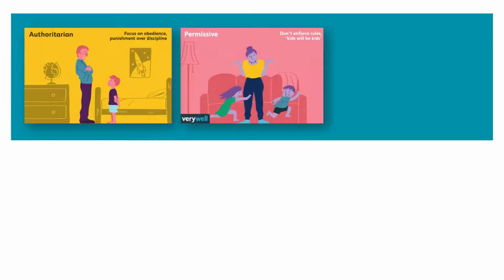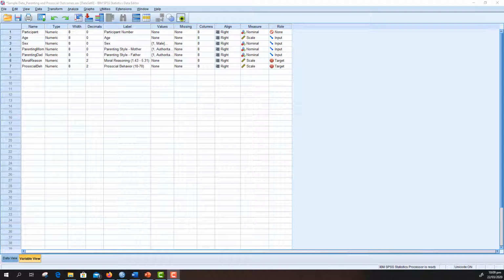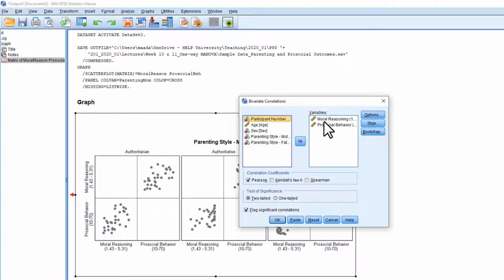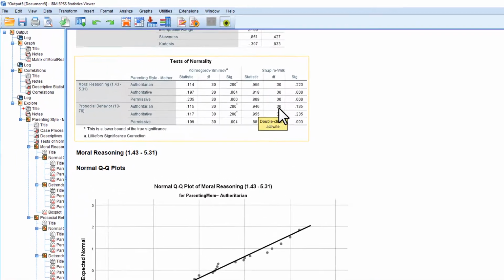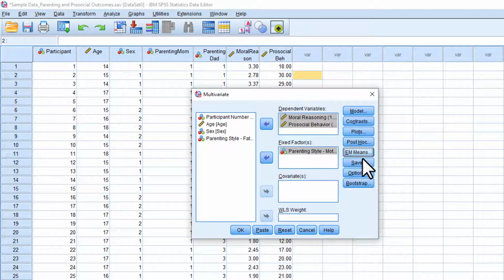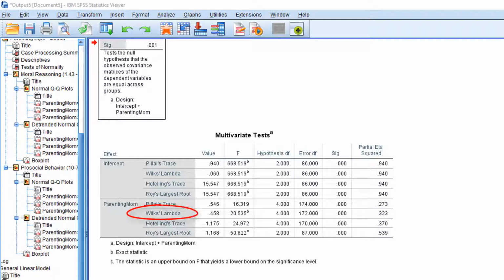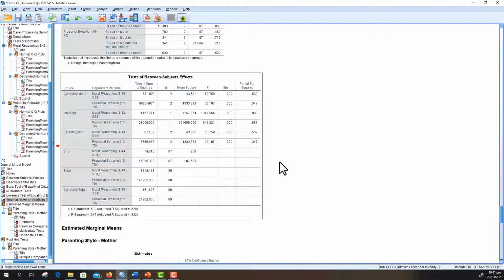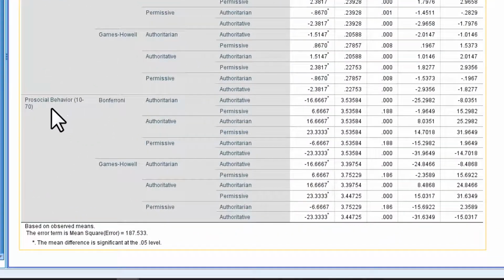One-Way Independent MANOVA with SPSS 1/2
Lecture on one-way independent MANOVA covering:
- What it is for and when to use it
- Assumptions and how to test them
- Running the analysis in SPSS
- Reading and interpreting results
- Writing the report in APA style